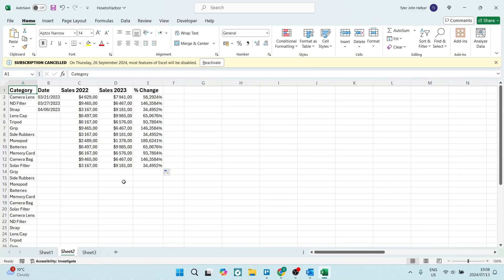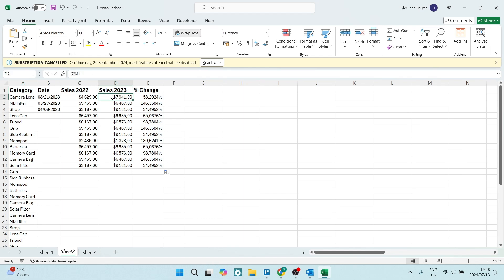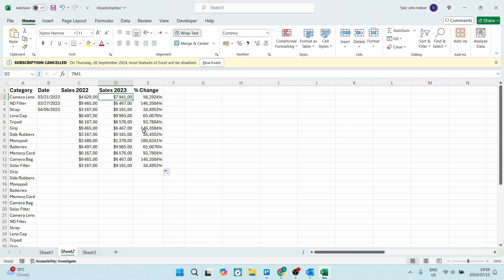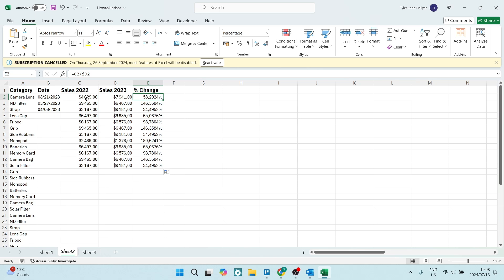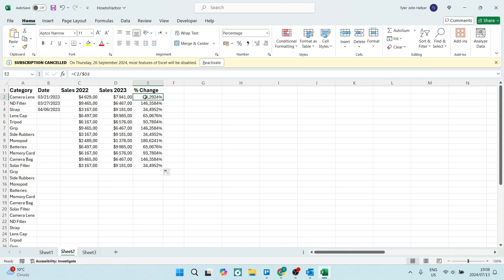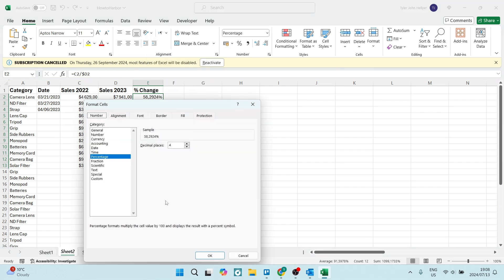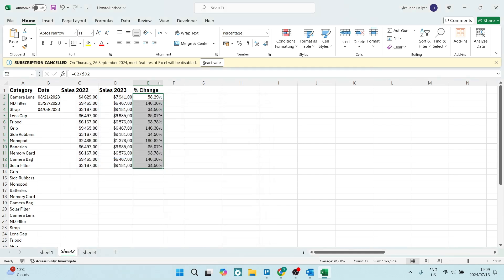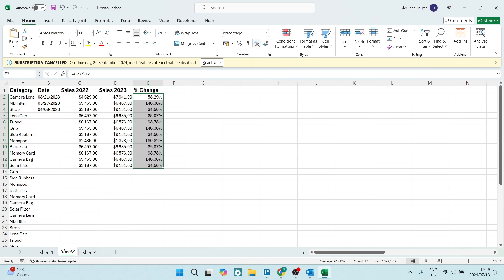How to Round Percentage Values to Two Decimal Places in Excel | Excel Tips and Tricks 2025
In this video, we'll show you a quick and easy way to round percentage values to two decimal places in Excel, ensuring your data is presented in a clear and consistent manner.
When working with percentages in Excel, it's often necessary to round the values to a specific number of decimal places, typically two, to maintain a professional and polished appearance. Manually rounding each percentage value can be time-consuming and prone to errors, especially when dealing with large datasets.
We'll demonstrate a simple formula-based approach that allows you to quickly round all percentage values in your Excel worksheet to two decimal places. This technique involves using the "ROUND" function in combination with other Excel functions to ensure accurate and consistent rounding across your data.
We'll walk you through the step-by-step process, explaining the logic behind the formula and how to apply it to your own Excel projects. Additionally, we'll discuss the importance of maintaining consistent formatting for percentage values, and how this trick can help improve the overall presentation and readability of your data.
By the end of this video, you'll have a valuable new skill in your Excel toolkit, allowing you to efficiently round percentage values to two decimal places with just a few clicks. This tip will be especially useful for anyone who frequently works with financial data, performance metrics, or other percentage-based information in Excel.

Timestamps

Intro – 00:00 – 00:11
Rounding Percentage Values to Two Decimal Places in Excel – 00:12 – 01:23